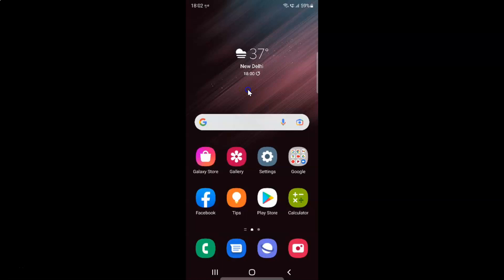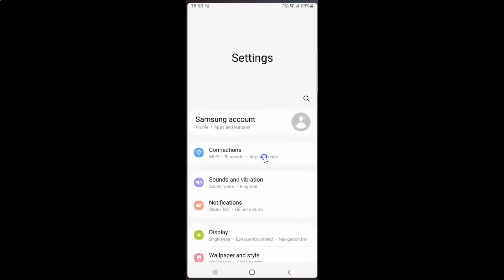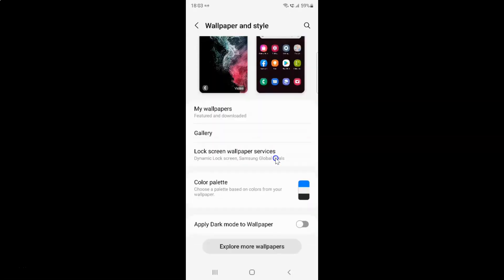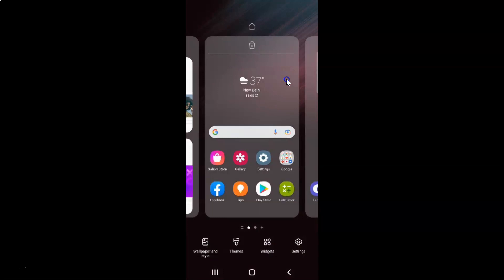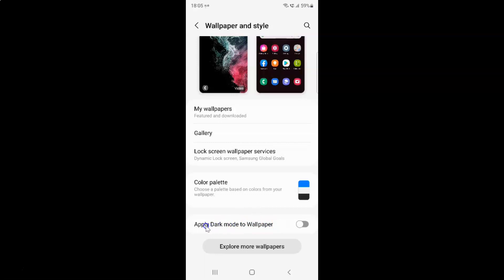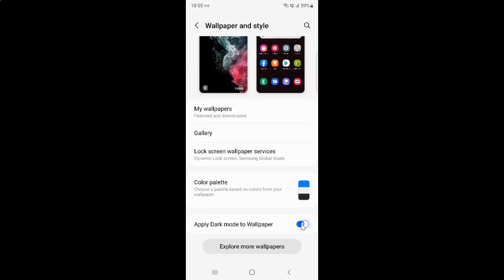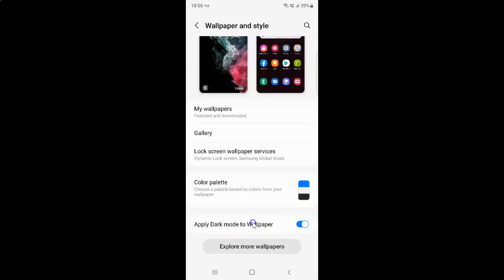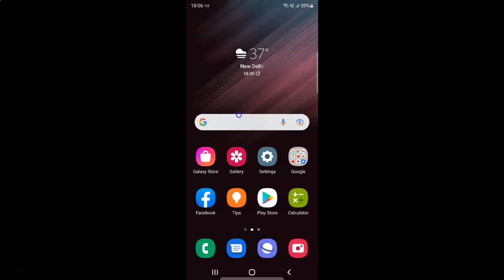How to Enable/Disable Apply Dark Mode to Wallpaper On Samsung Galaxy S22 Ultra?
Hi guys, In this Video, I will show you "How to Enable/Disable Apply Dark Mode to Wallpaper On Samsung Galaxy S22 Ultra."